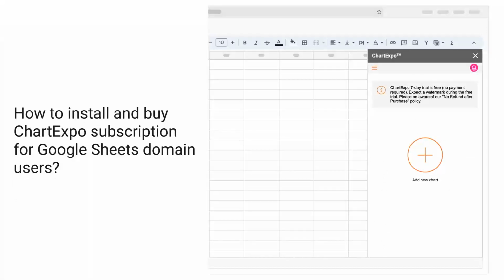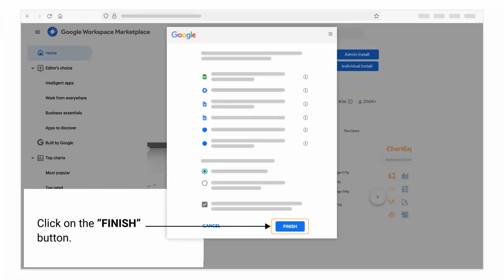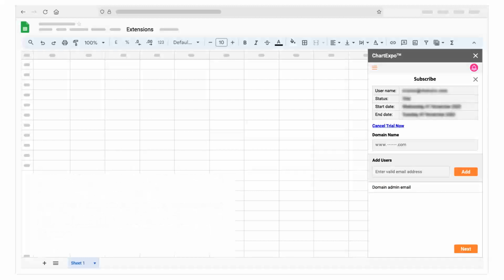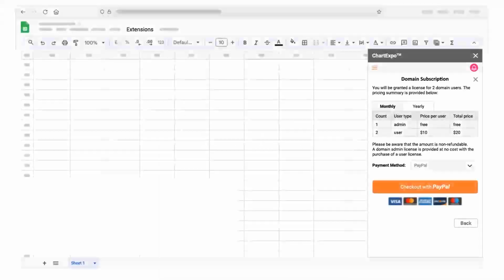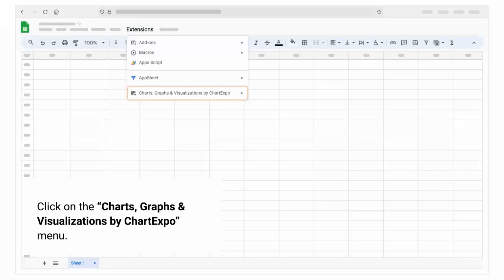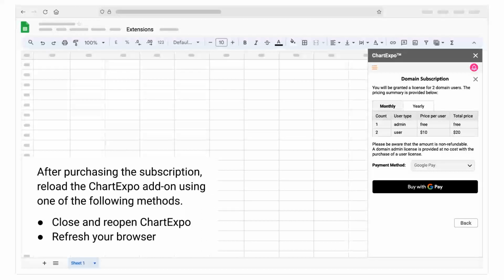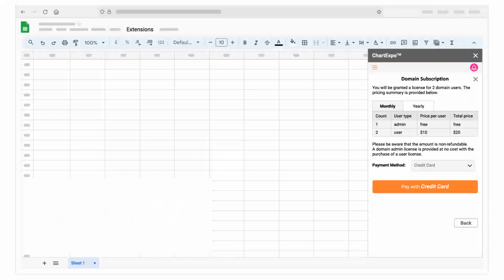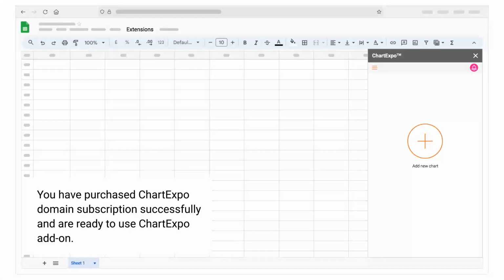How to install and buy ChartExpo subscription for Google Sheets domain users? | Google Sheets Add-on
ChartExpo is an easy to use visualization plug-in for Google Sheets, Microsoft Excel, and Power BI.

Select a chart. Select your data. Click the “Create Chart” button. That’s it.

Video Summary:
This video demonstrates "How to install and buy ChartExpo subscription for Google Sheets domain users?”.